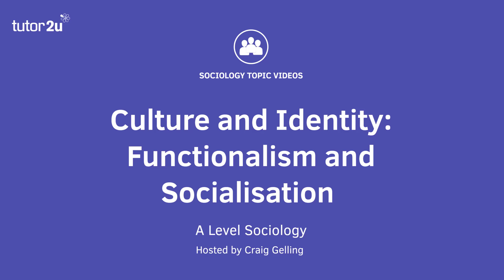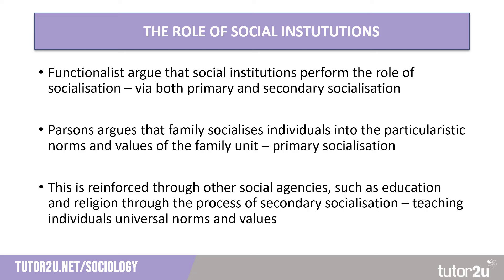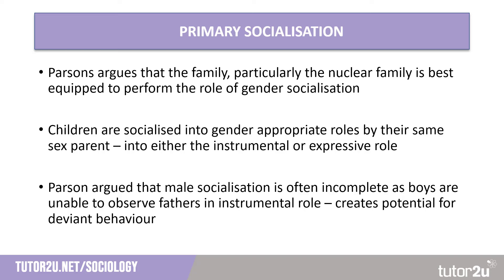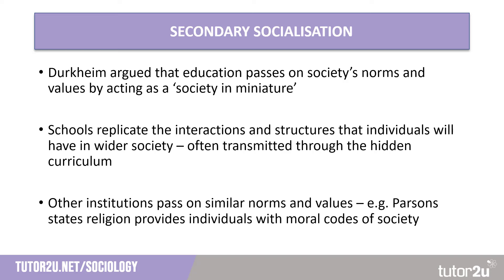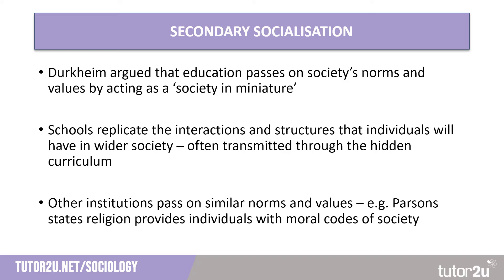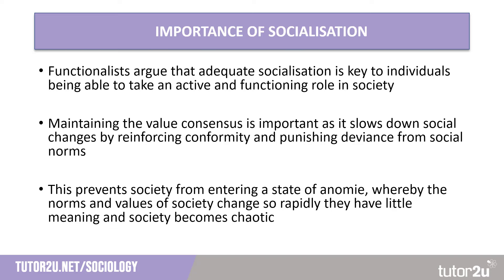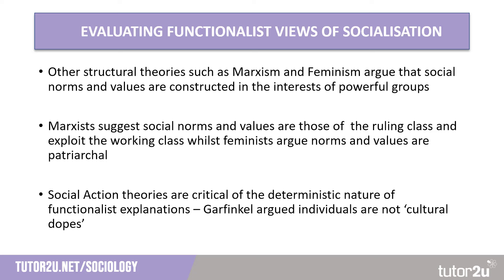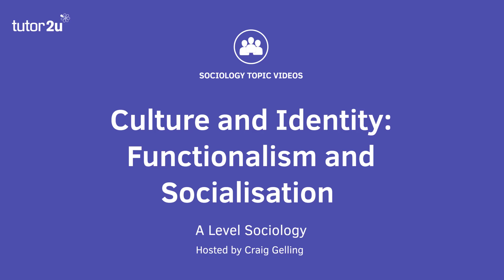Functionalism and Socialisation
This A Level Sociology video explores the topic of functionalism and socialisation from the Culture & Identity optional topic in AQA A Level Sociology.